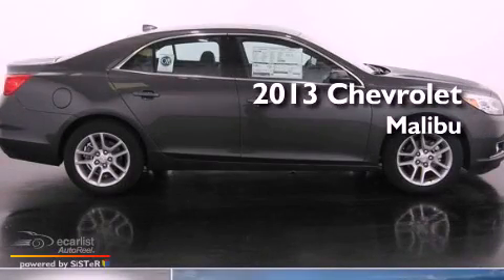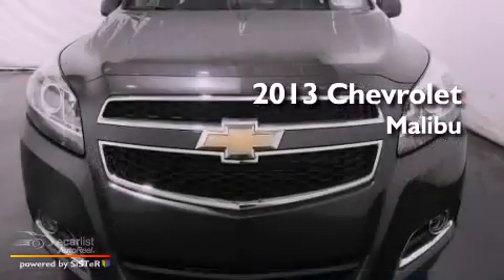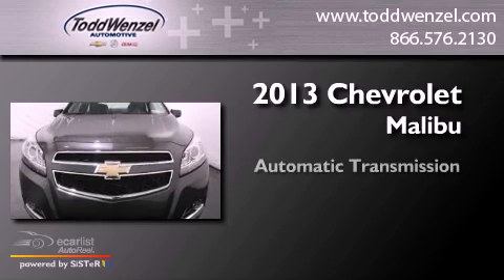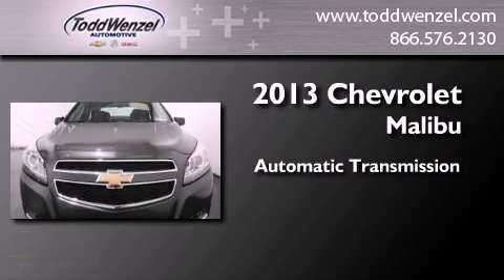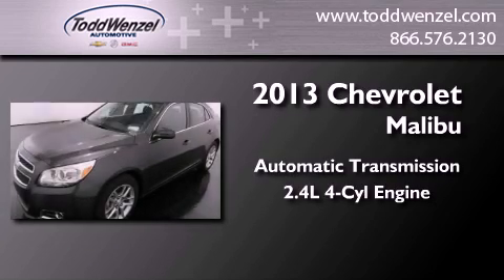2013 Chevrolet Malibu Gran Rapid MIssissippi 49426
Year : 2013
 Make : Chevrolet
 Model : Malibu
 Engine : ECOTEC 2.4L DOHC 4-cylinder DI (Direct Injection)
 Trans . : Automatic
 Exterior : Gray
 Miles : 11
 Interior : Black